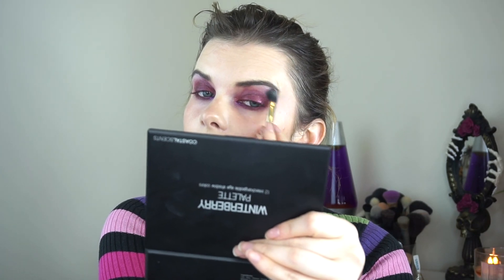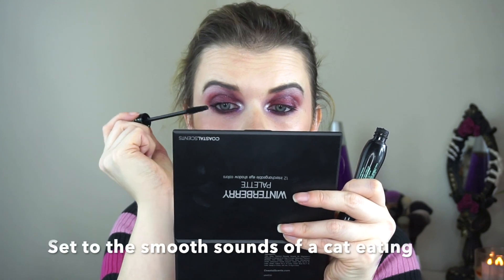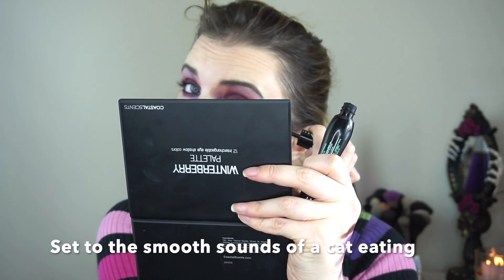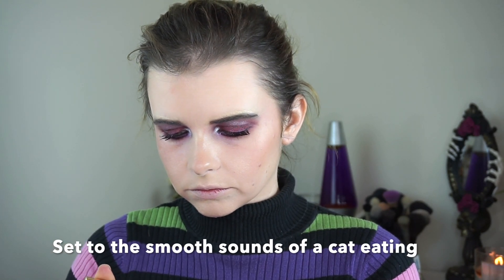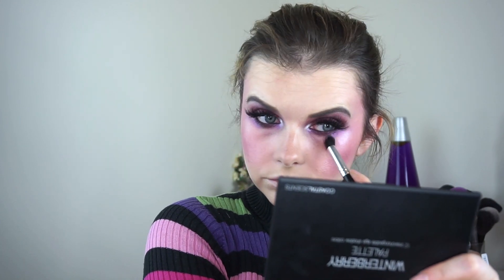Palette Bingo: Coastal Scents WINTERBERRY Palette!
Welcome to a fun palette bingo!

Featuring:
Coastal Scents Winterberry palette
Coastal Scents Blush Essentials
(note: these were sent to me but this vid is not sponsored)
MAC Star glitter
Urban Decay Rockstar eyeliner
essence Lash Princess mascara
ABH Moon Jelly lip gloss

Let me know if you'd like to see other palette bingos or other "applying my makeup" type vids.

XOXO
ELLE